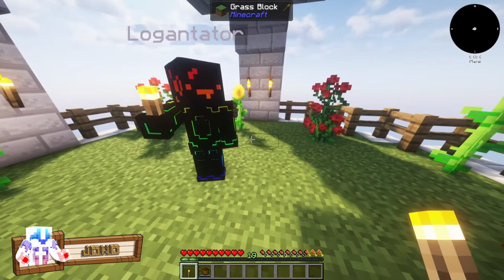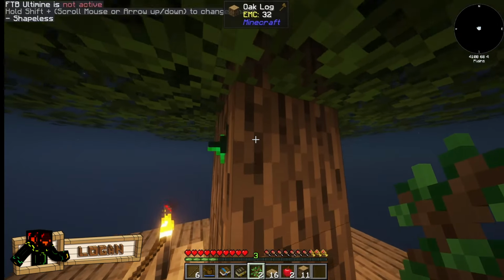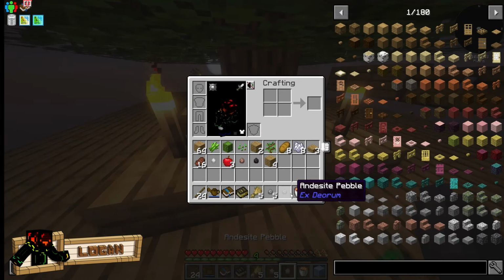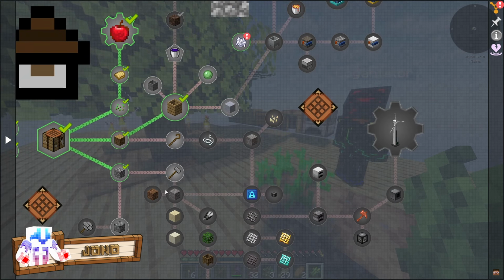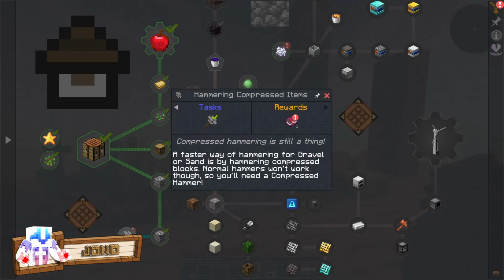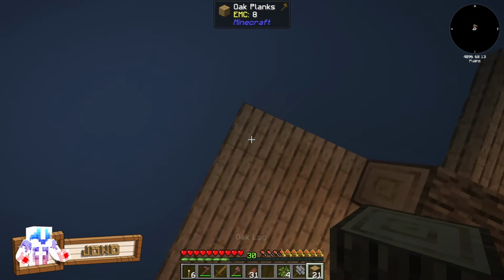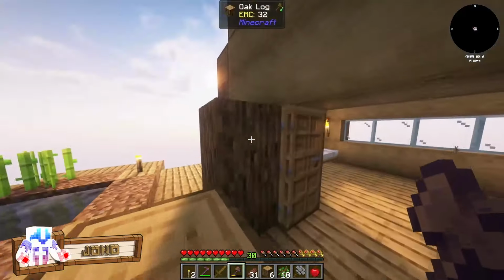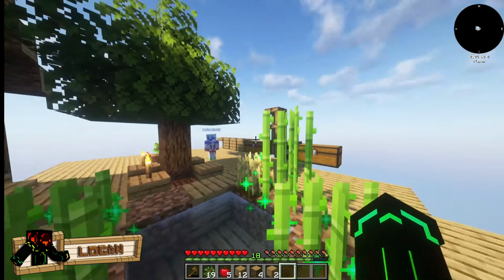ATM9 - To the Sky | Tree Top Beginnings on Anarchy! QUESTS & BASE BUILDING (Ep. 1)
Join us as we embark on our journey in All the Mods 9 - To the Sky! Starting atop a solitary tree on bedrock, we navigate the challenges of survival in this exciting Minecraft modpack. Watch as we gather our first resources, craft essential tools, and lay the foundation for our sky-high adventure!